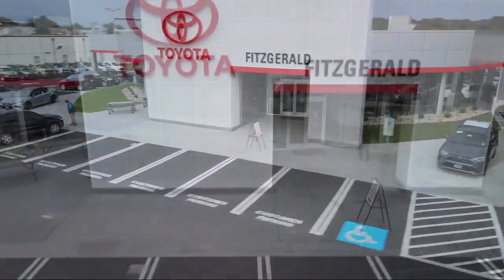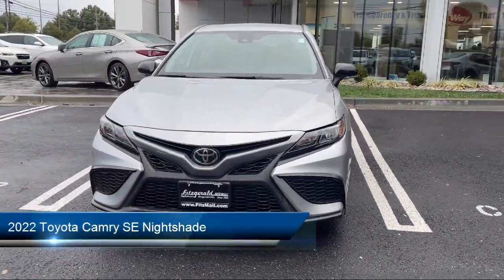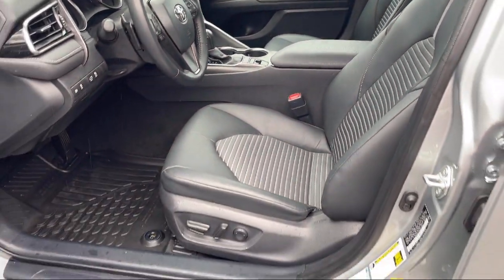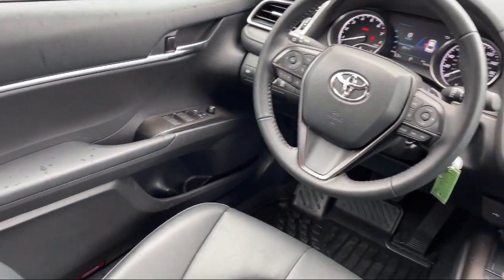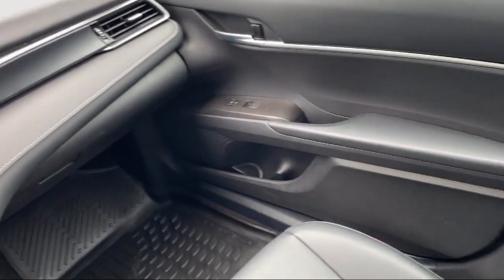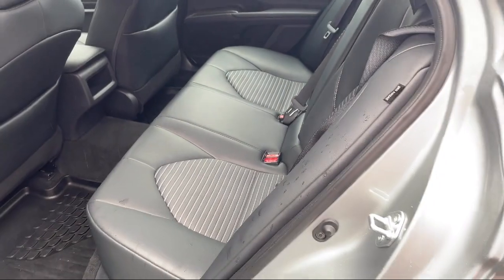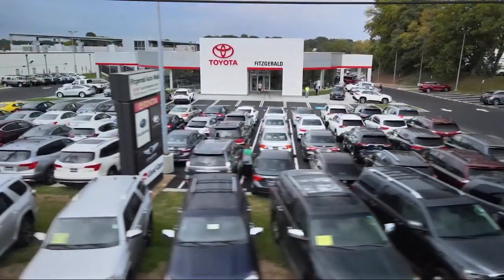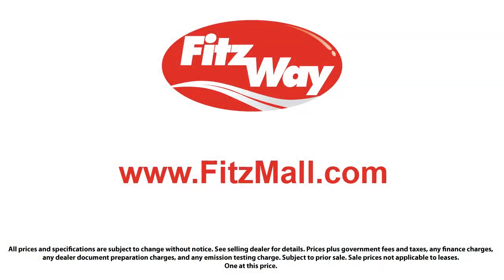2022 Toyota Camry SE Nightshade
2022 Toyota Camry SE Nightshade - Stock Number: 588707A - VIN: 4T1G11BK0NU054488.